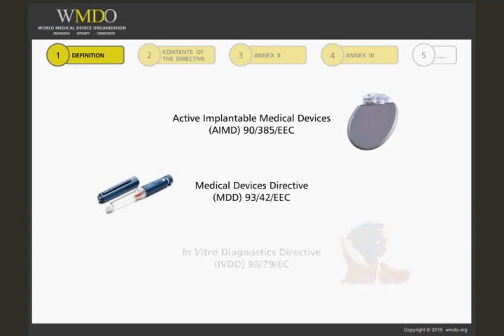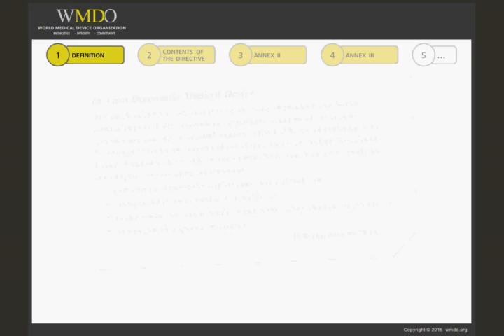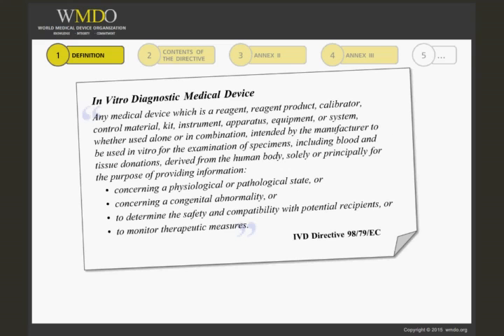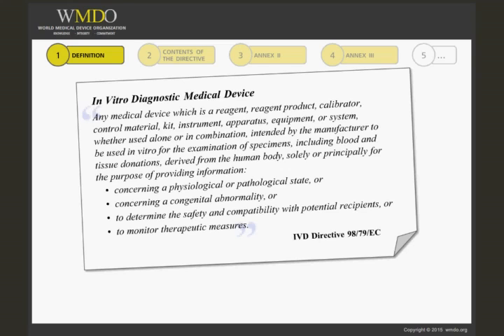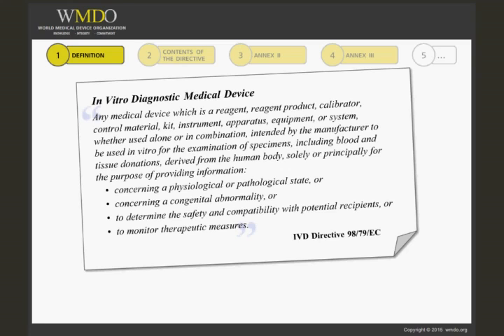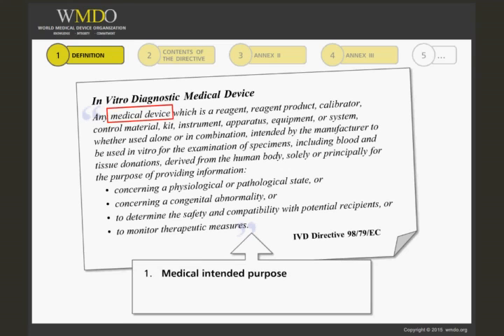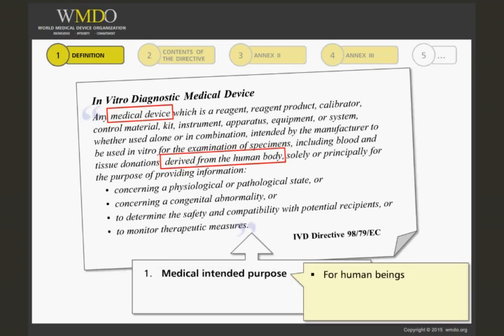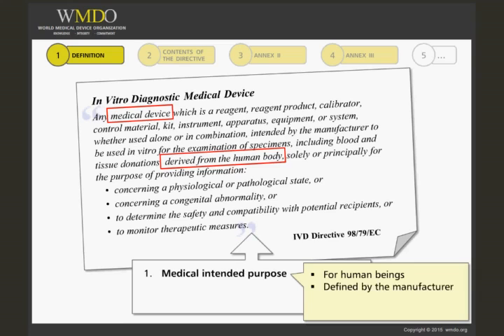Pathways to CE Marking under the In Vitro Diagnostics Directive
Course Description:

This course provides an in-depth review of all aspects of the in vitro diagnostic regulations in Europe including their classifications, which conformity assessment routes are applicable, how to consider the essential requirements and what the post market surveillance requirements are to keep in vitro diagnostic devices safe on the European market.